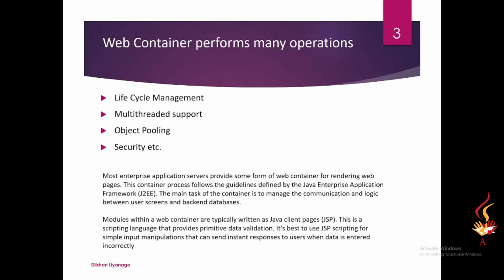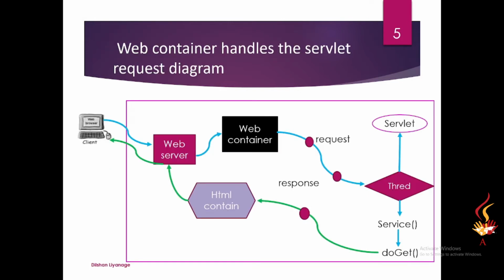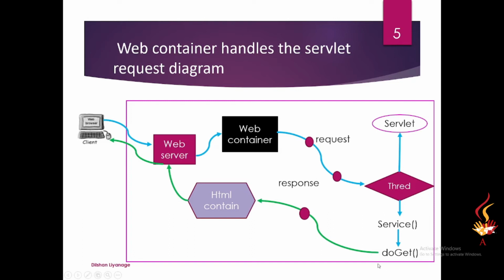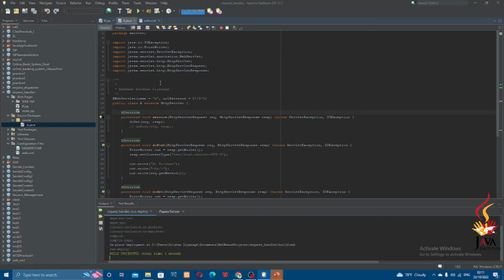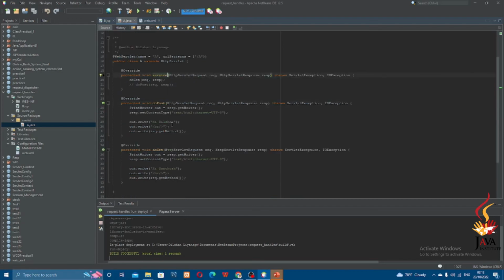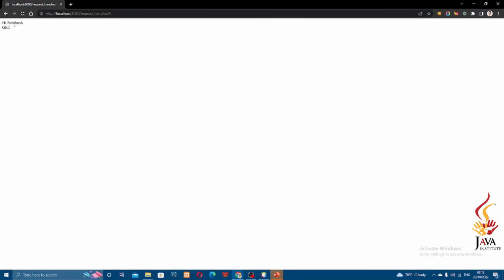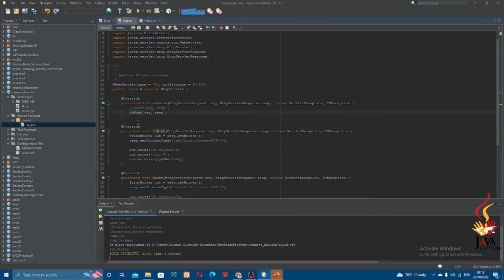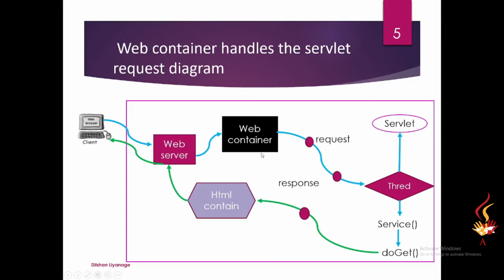How the Container handles a request